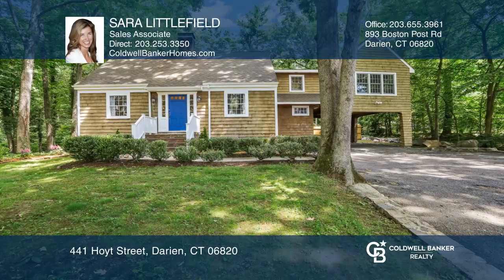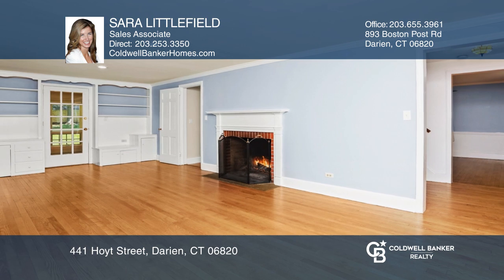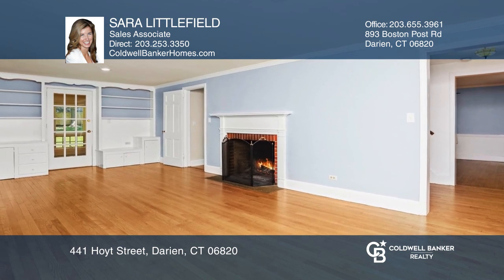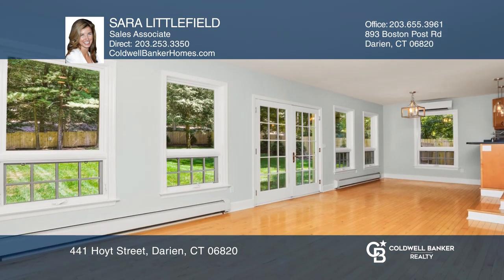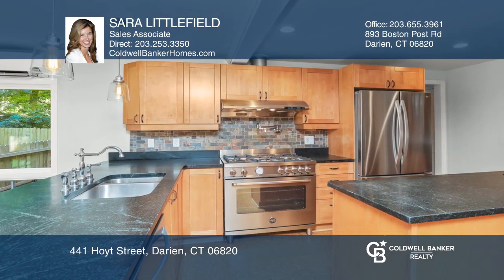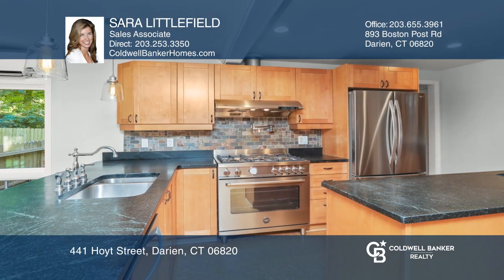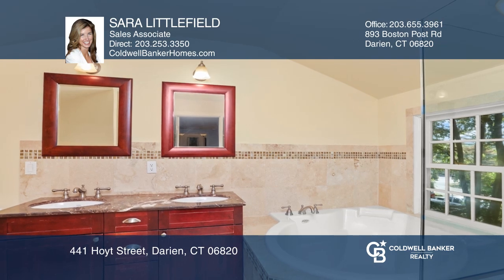441 Hoyt Street Darien, CT | ColdwellBankerHomes.com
441 Hoyt Street, Darien, CT

Gracious, modern floor plan for todays living includes an open foyer to the formal living room with a wood burning fireplace and built ins to the sun-filled family room via a French door. The renovated eat in kitchen features custom cabinetry, stone counters, newer stainless steel appliances and a